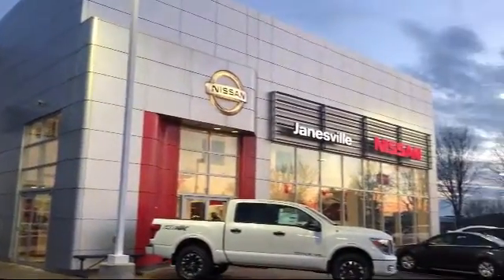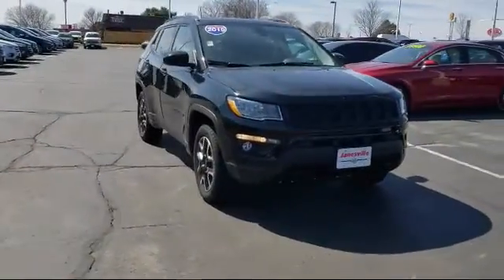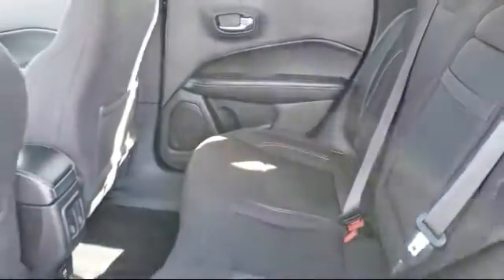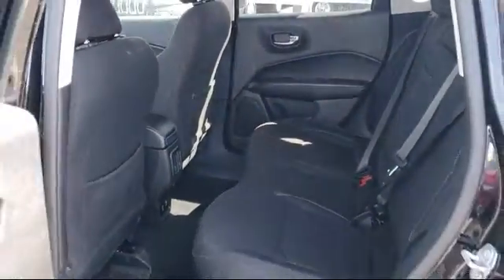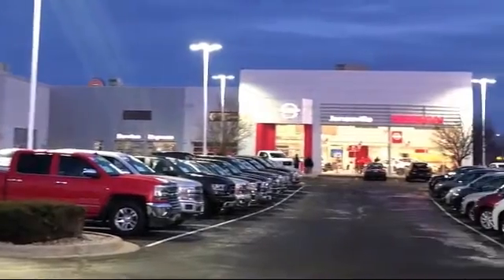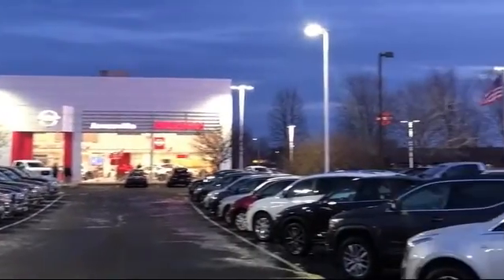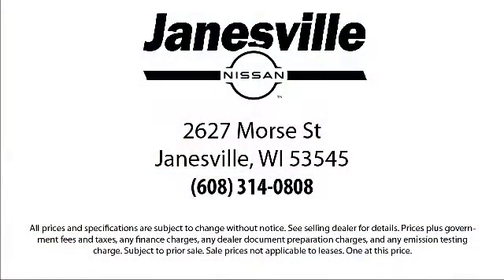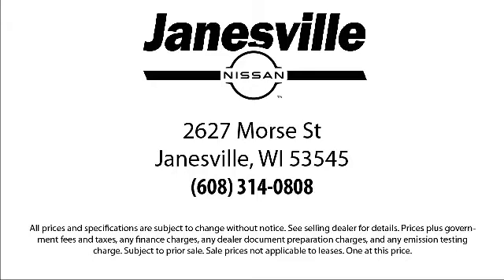2019 Jeep Compass Upland Edition Janesville Milwaukee Madison Beloit Rockford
2019 Jeep Compass Upland Edition Stock Number: P28247A Vin:3C4NJDAB6KT849193.

Janesville Nissan
2627 Morse Street